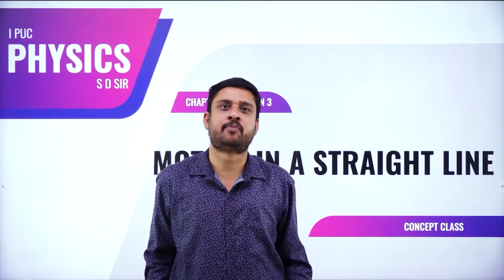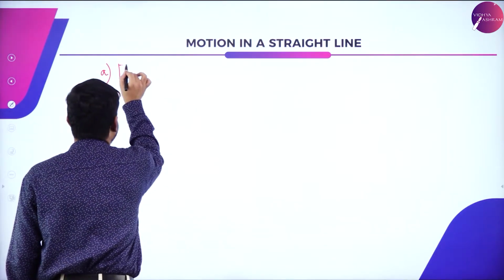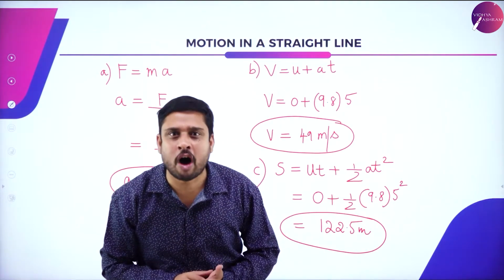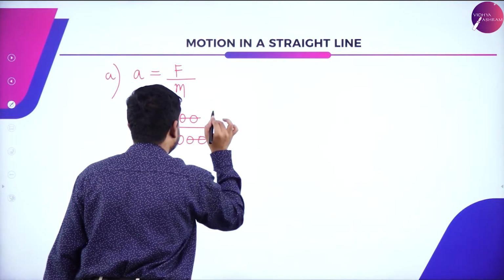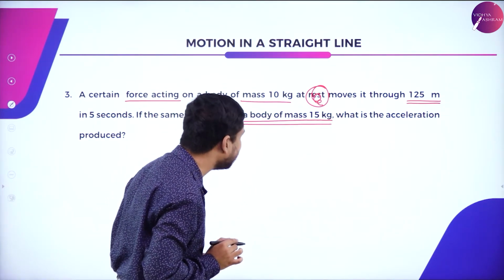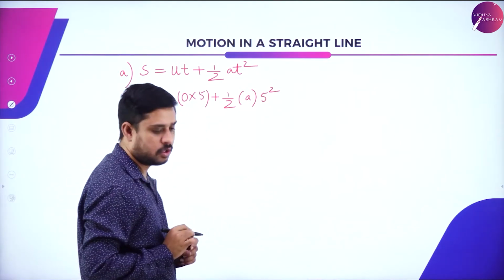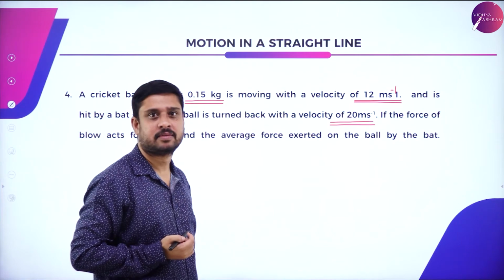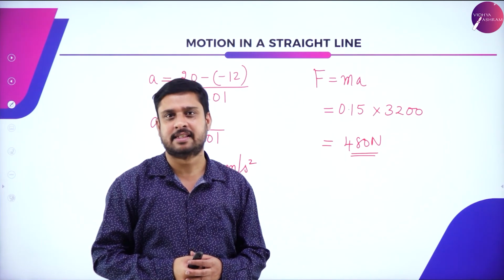DAY 133 | PHYSICS | I PUC | PROBLEMS ON MOTION IN A STRAIGHT LINE | L3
Class : I PUC
Stream : SCIENCE
Subject : PHYSICS
Chapter Name : PROBLEMS ON MOTION IN A STRAIGHT LINE
Lecture : 3